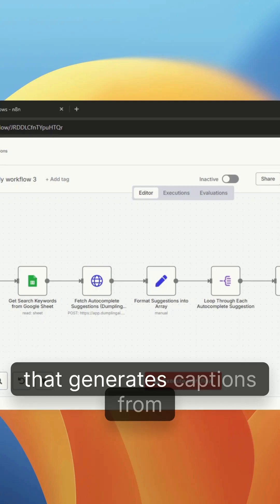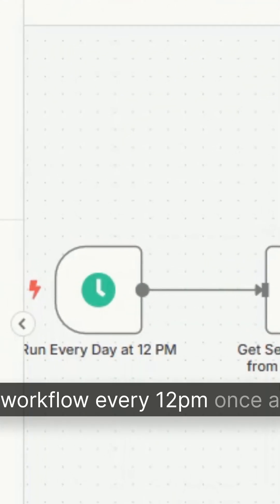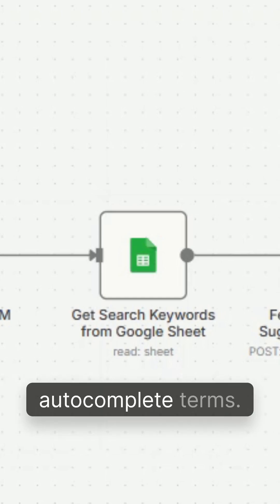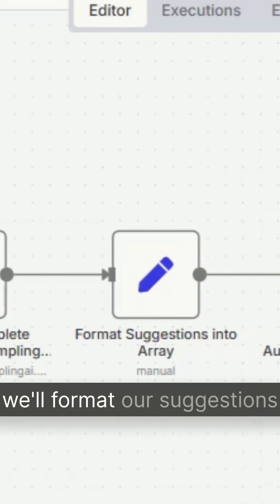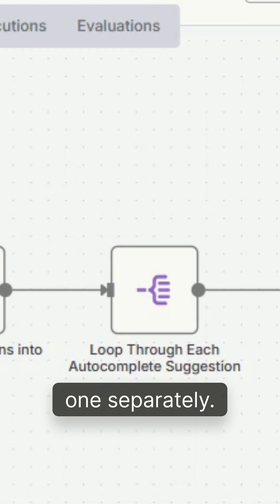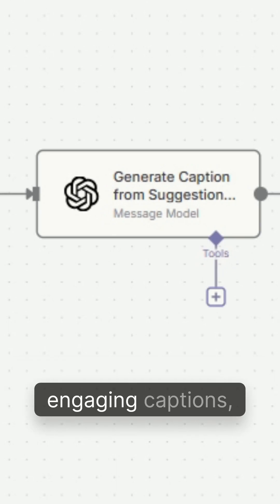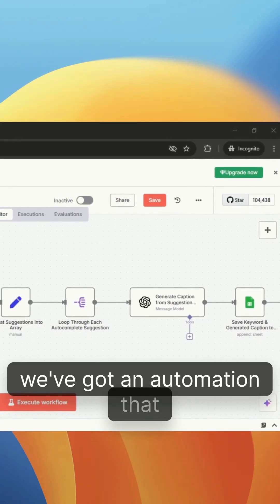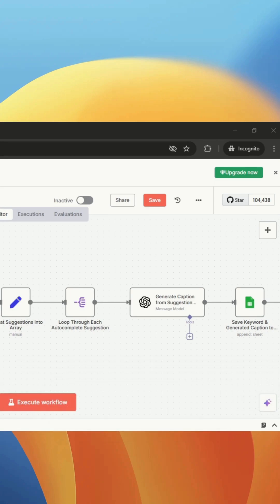Create Captions from Google Auto-complete suggestions in n8n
Ever thought of generating captions from Google auto-complete suggestions? Take a look at this workflow and you'll find how to build one in n8n.